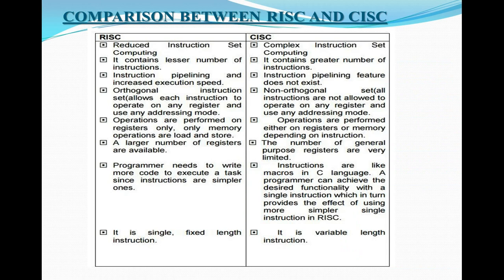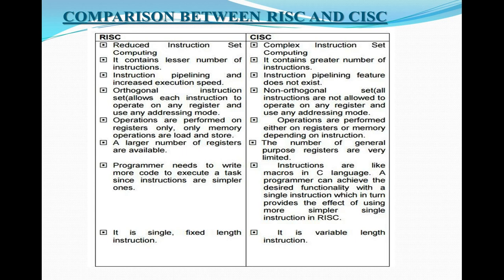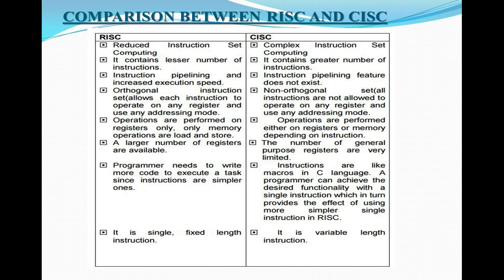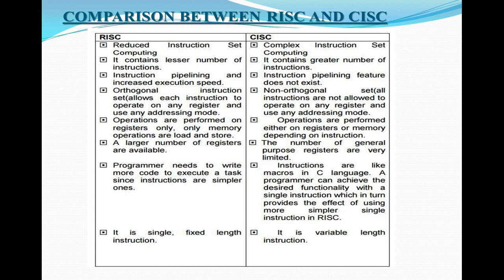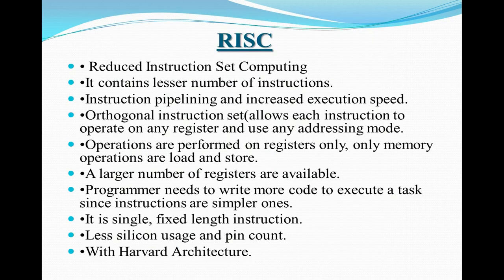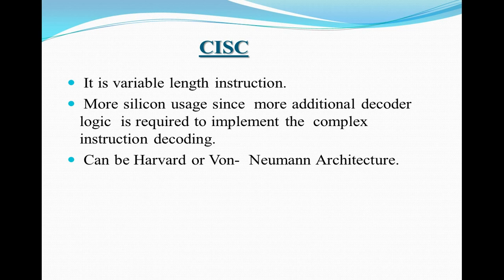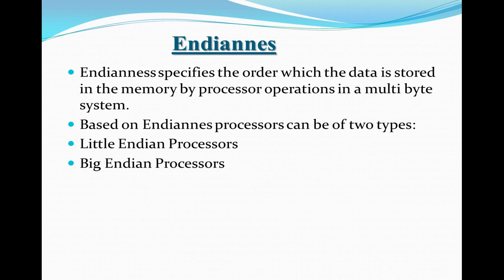Embedded system design, esd lec 8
Embedded System Design, ESD, Designing of components
By,
Mrs. Dhanashri M Biradar